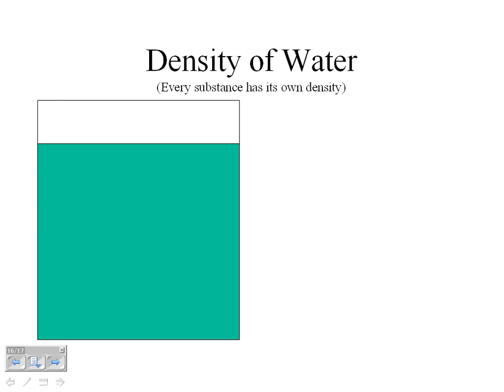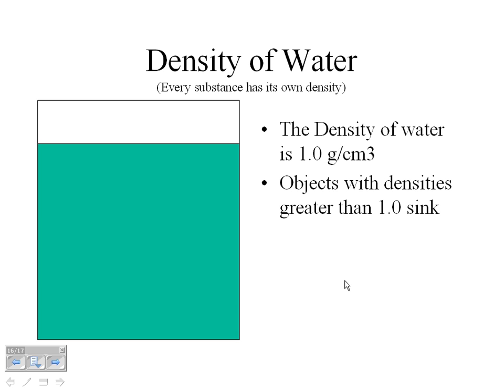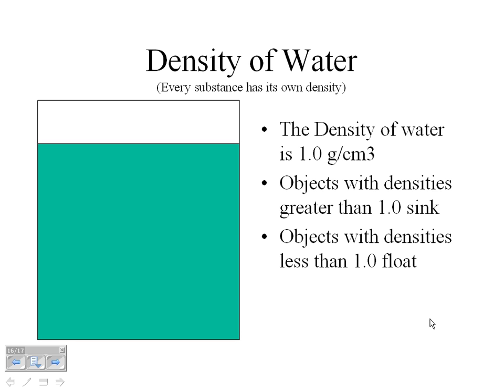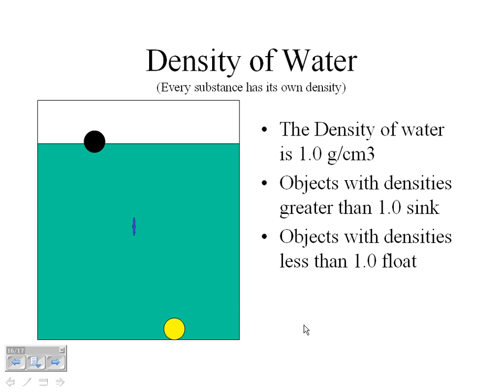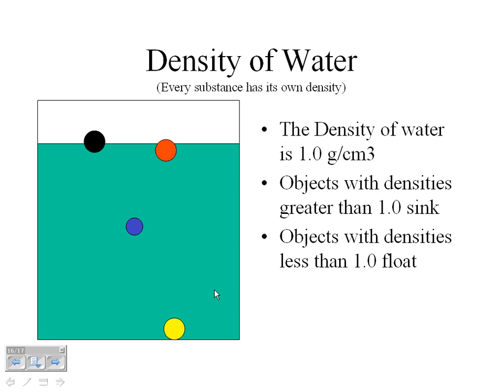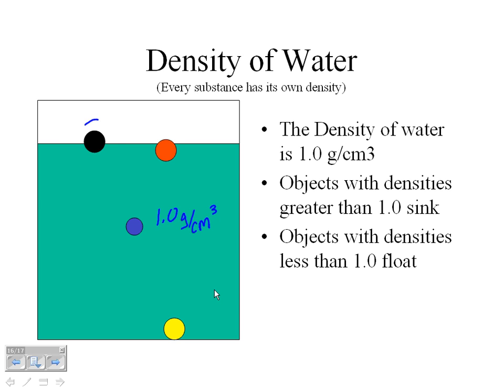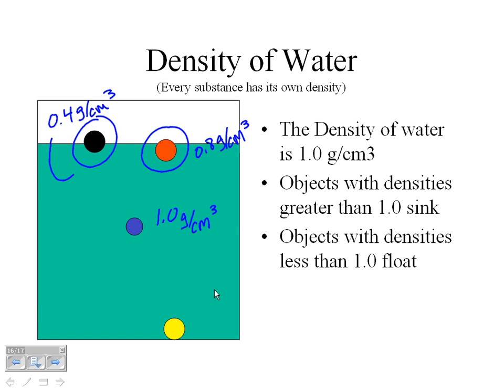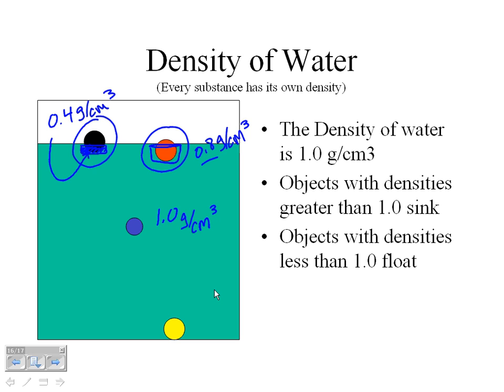Measurement: Density and Floating